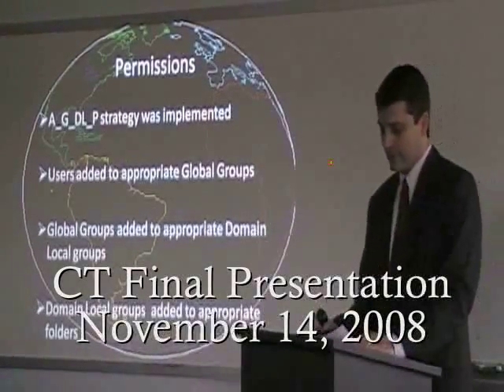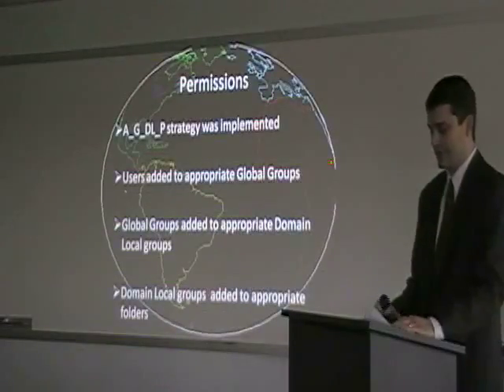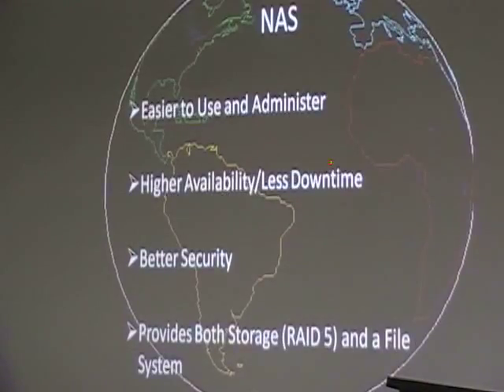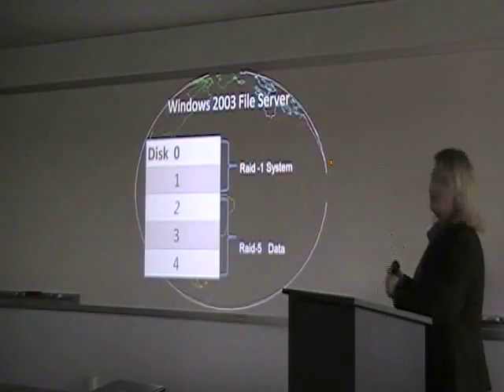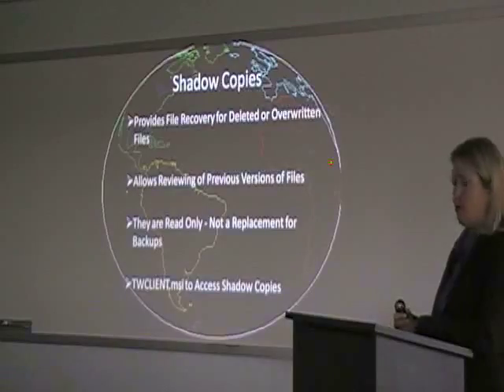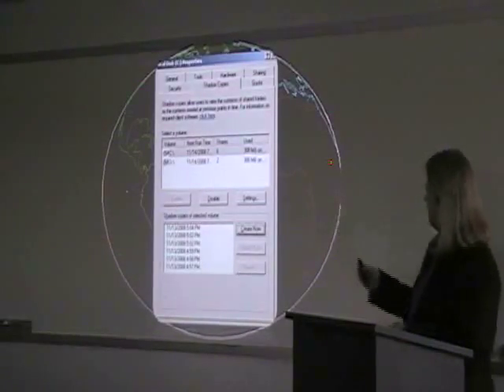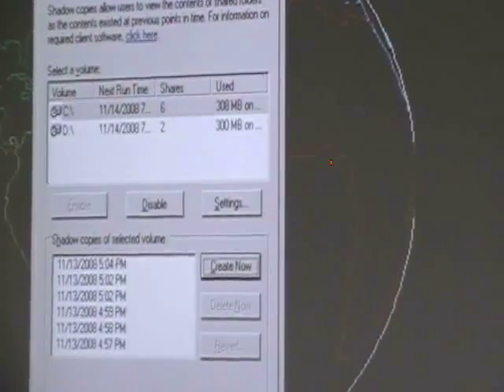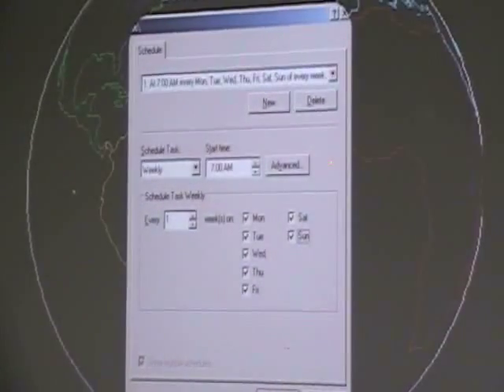CT Presentation, Nov 14 (3 of 3)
Part 3 of the CT final presentation from Nov 14, 2008.